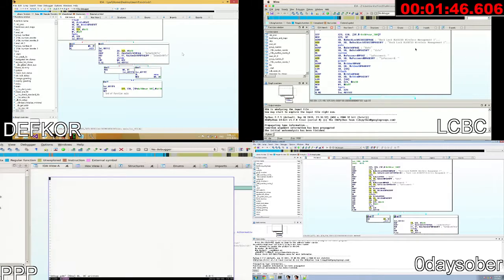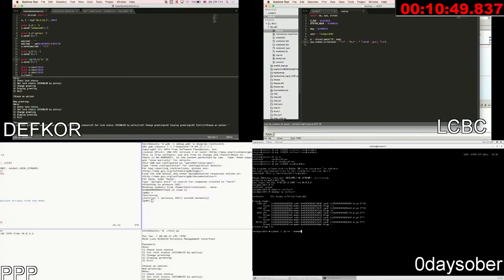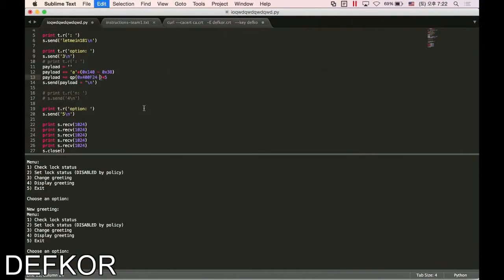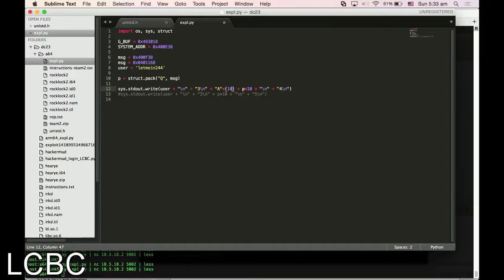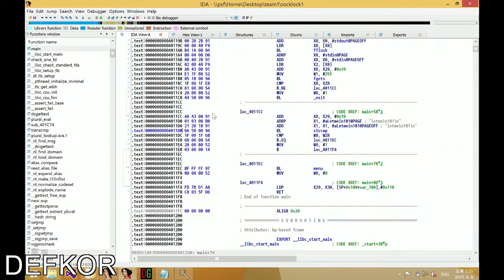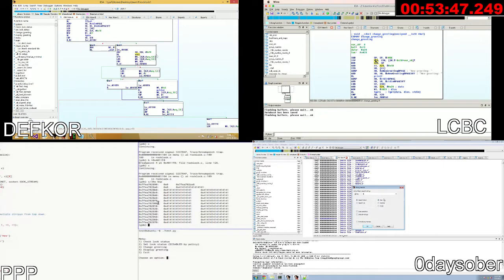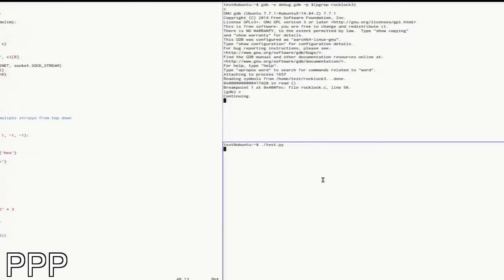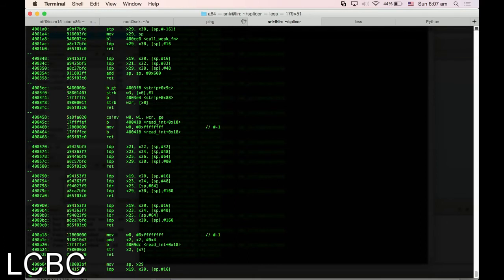DEF CON CTF 2015 LiveCTF Mini Challenge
During the 2015 DEF CON CTF, LegitBS was gracious enough to let us run a LiveCTF mini-challenge inside the regular CTF event.

Two challenges were written for the event. The first, HearYe was a qualifying challenge to get the top four times (we only had hardware to be able to do captures on four simultaneous machines and figured logistically we wouldn't be able to do more anyway) for the final event that used the rocklock challenge.

Unfortunately, the mic level for one of the mics was far too low and one half of the commentators audio was lost. This video is uploaded for posterity's sake even though the final product is hard to watch given the broken audio.

Thanks to HJ from LegitBS who was the other commentator, again our apologies for the broken audio. Lesson learned -- always record audio from multiple sources when you plan to edit later!